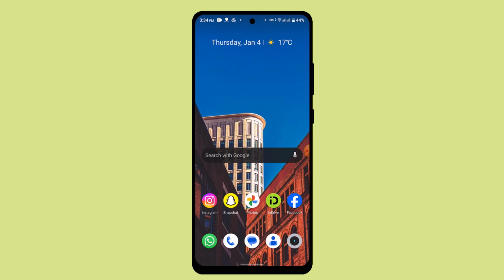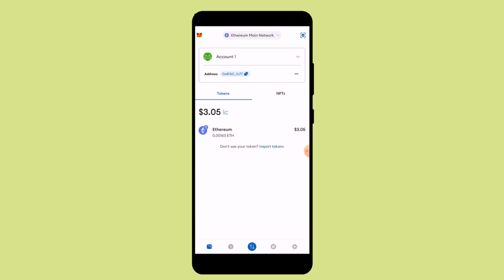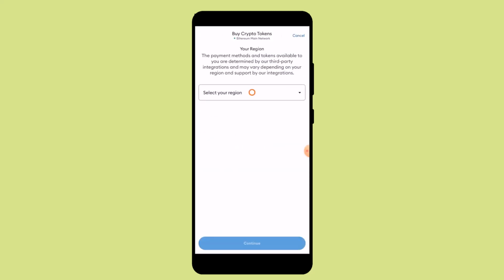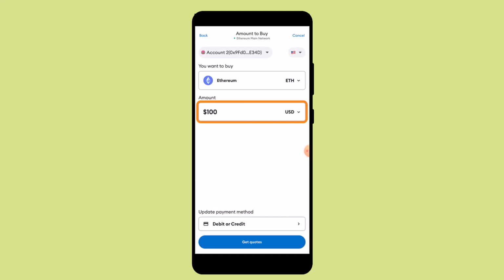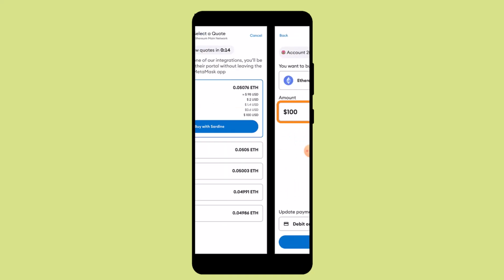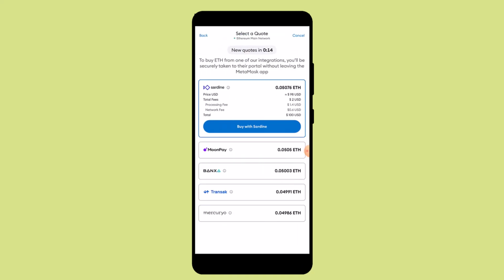How To Sell Crypto On Metamask !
This Video Is based on How you can Sell Crypto On Metamask.

Chapters / Timestamps
0:00 Introd
0:19 Sell Crypto On Metamask
1:16 Outro